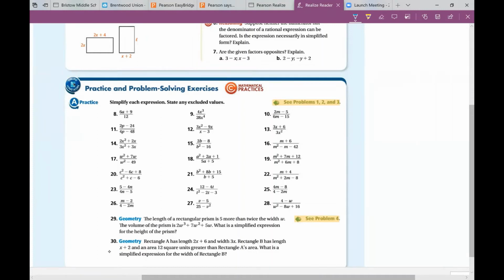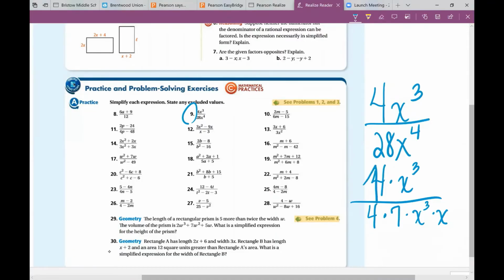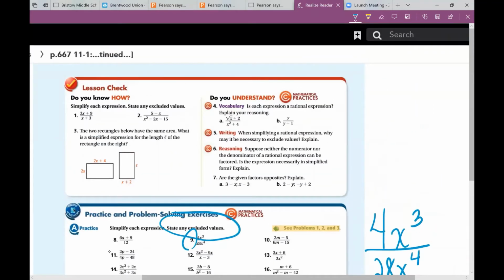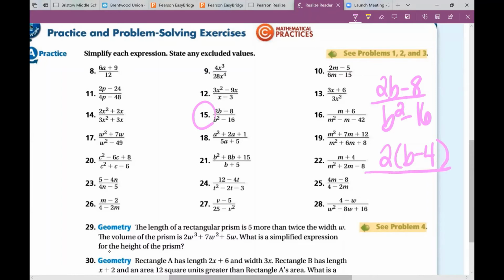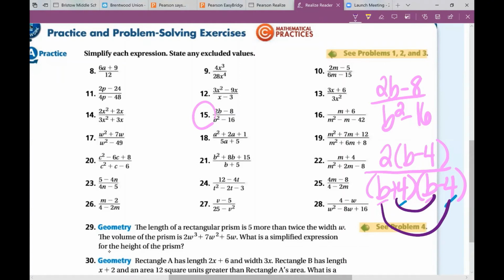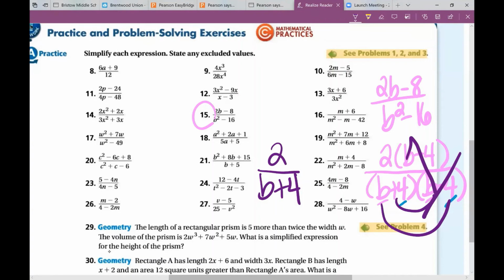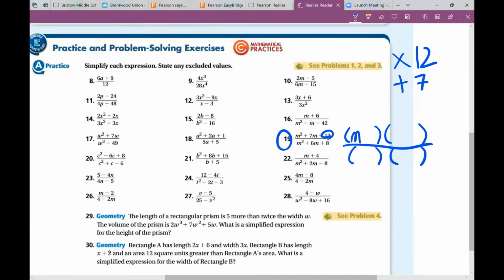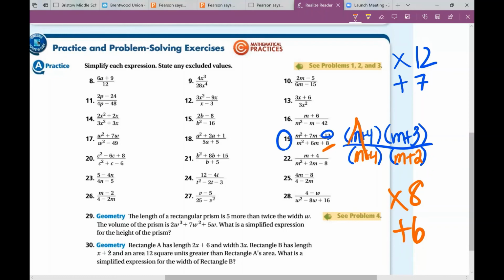11 1, Simplifying rational expressions